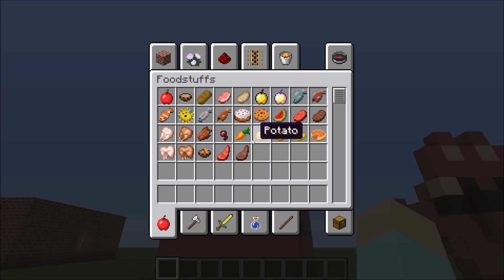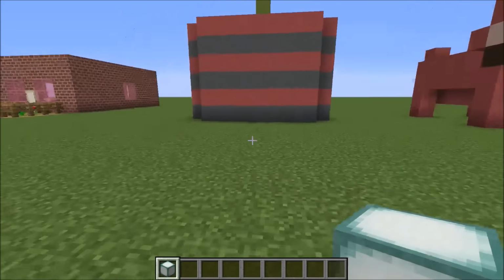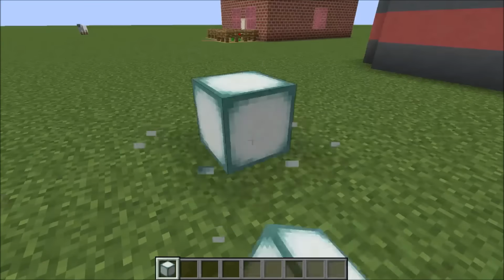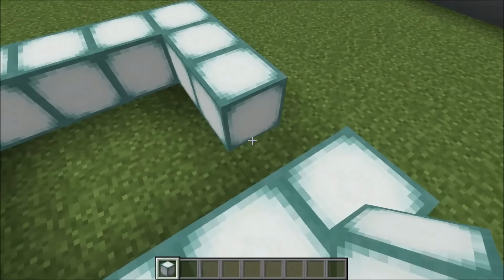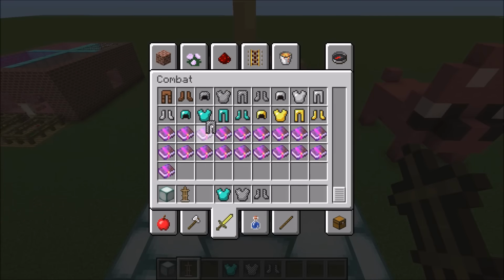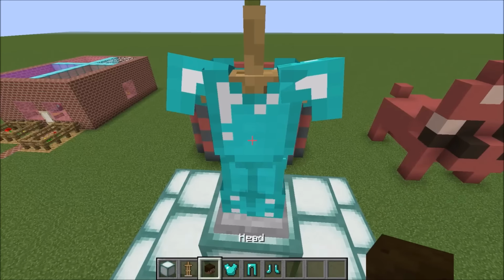Jazz World - Top Trophy (4)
Today, Jasmine plays a Minecraft lets play in her creative world - Jazz World

Thanks!

Opening Sound Effect by Sweeper